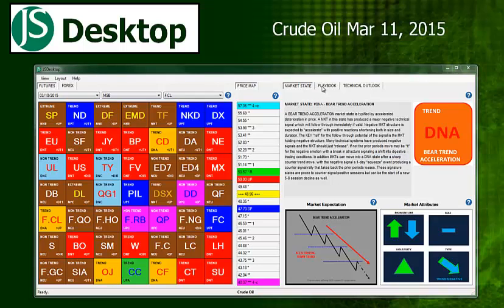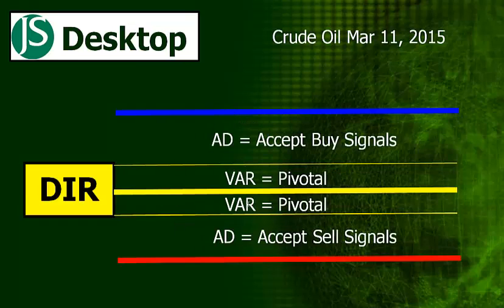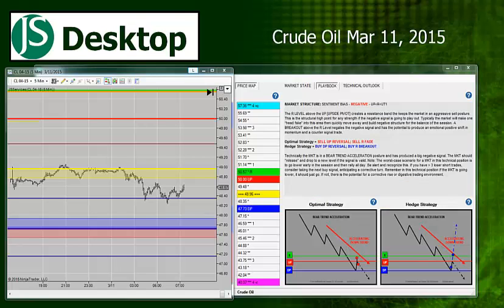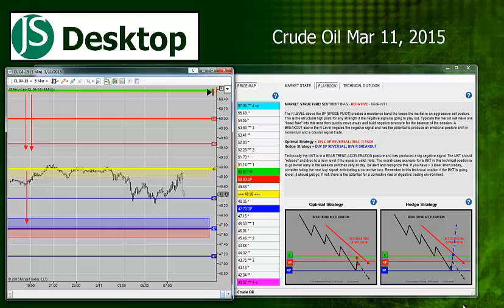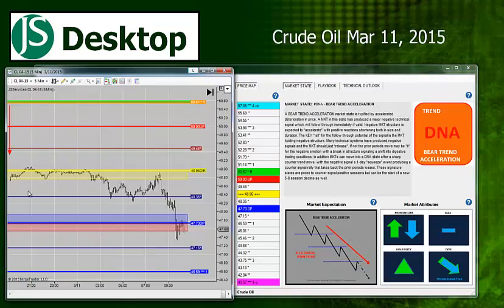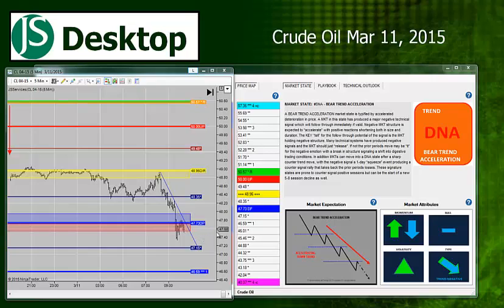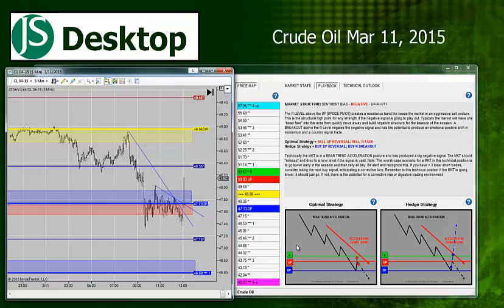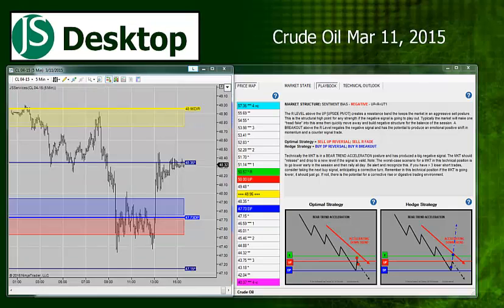JS Desktop Daily Update CL 20150311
Daily Update MAR 11 2015: CRUDE OIL